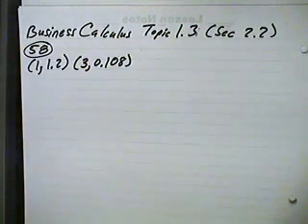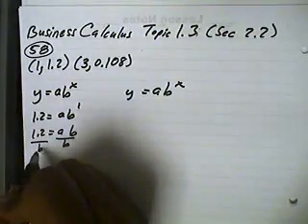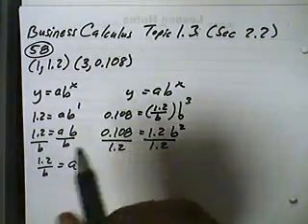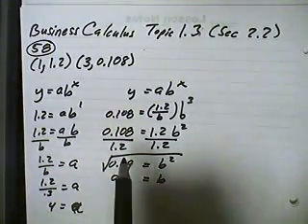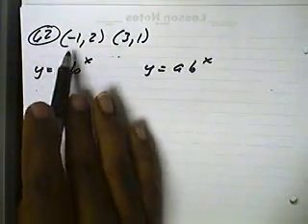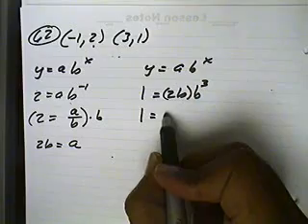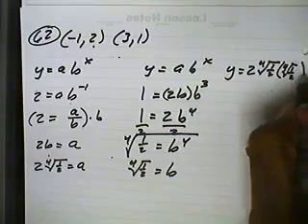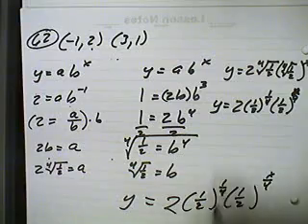Business Calculus Topic 1.3 section 2.2 part 1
Finding exponential functions that pass through two points.